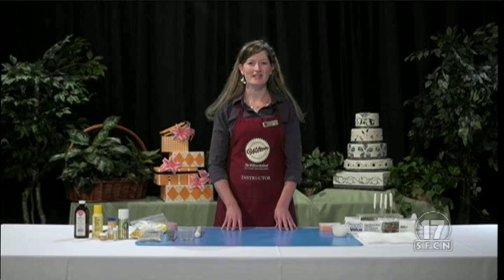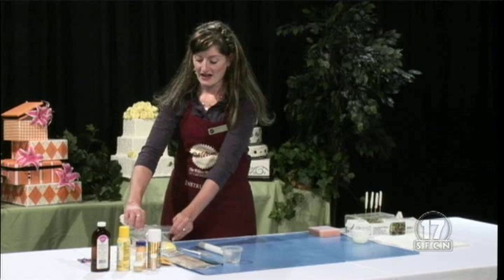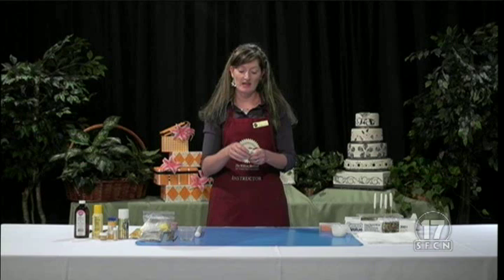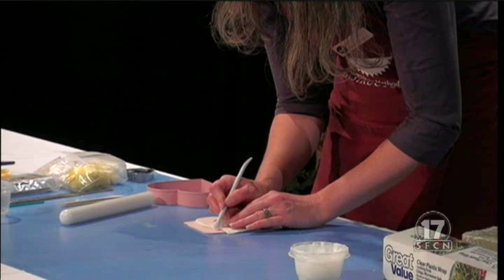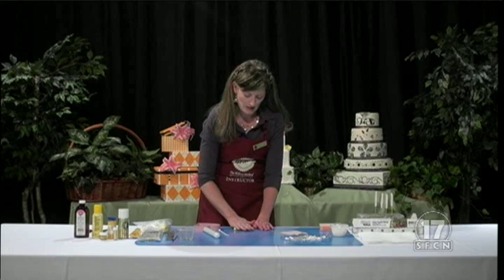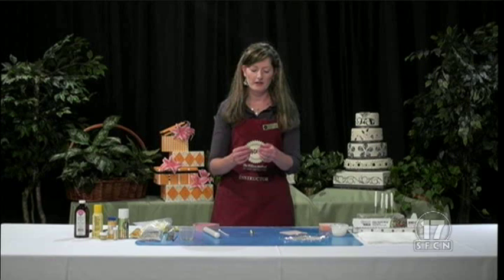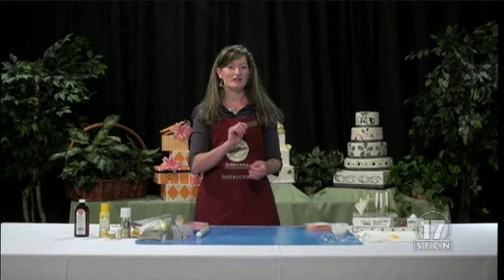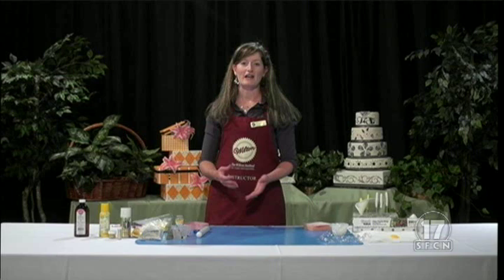Fondant Flowers- Calla Lily (part 1)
Learn how to make some simple and fun fondant flowers with Professional Cake Artist and Instructor Katherine O'Donnell.